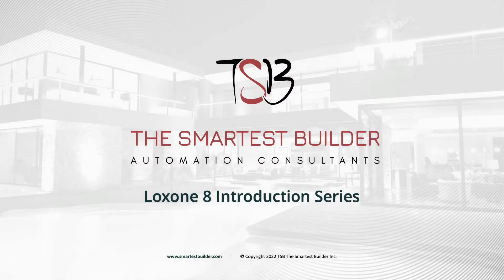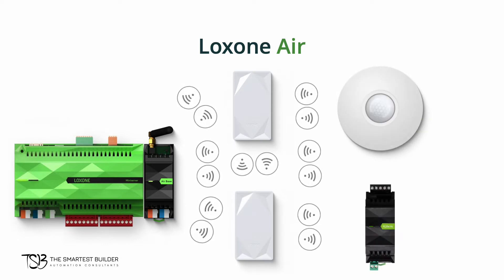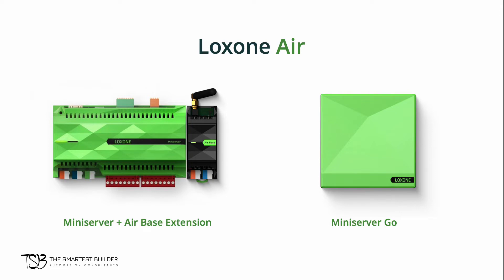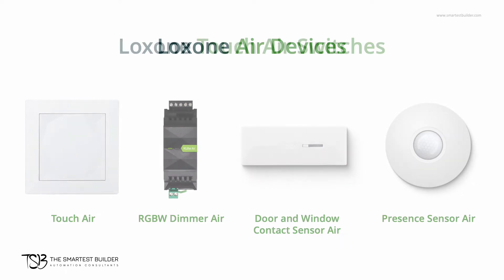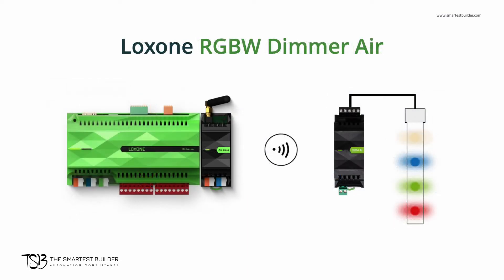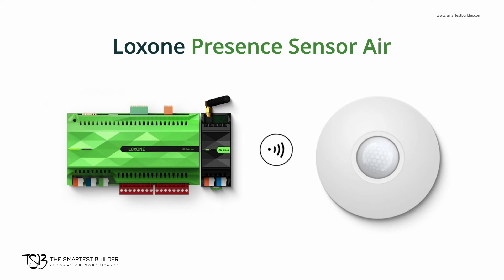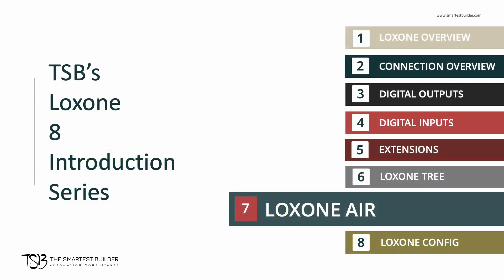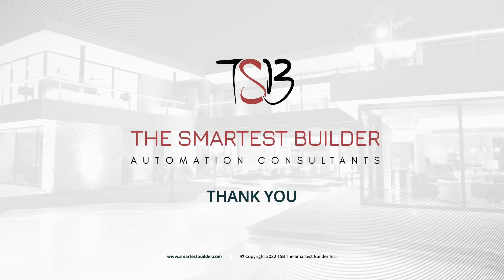Loxone Introduction Series Video 7/8: Loxone Air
This is the seventh of an eight part series by the Smartest Builder on home automation and the Loxone automation system.

In this video I'm going to give you an overview of Loxone's Air communication method and look at a few air devices.